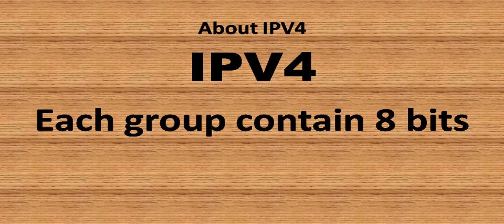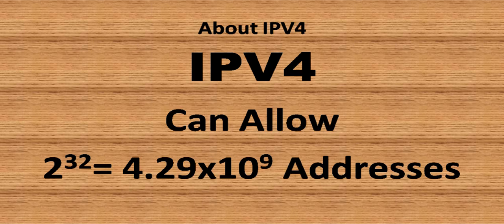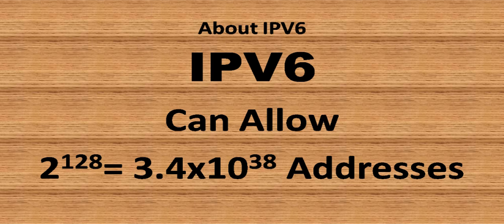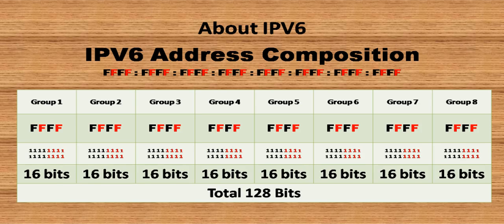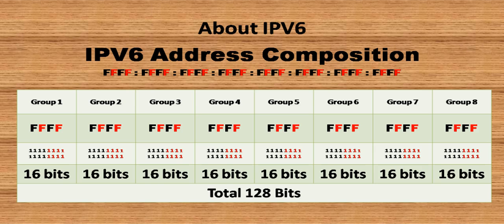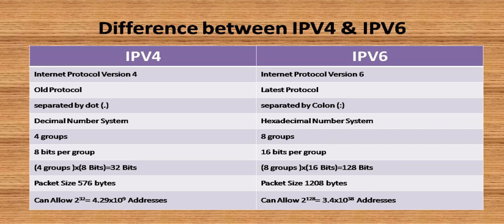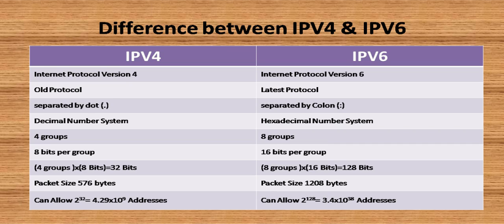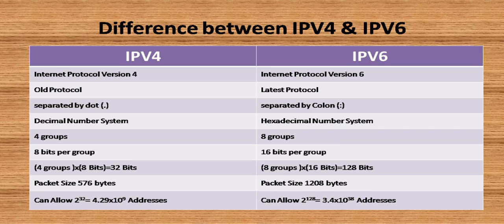IPV4 vs IPV6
ip ||
ipv4 ||
ipv6 ||
internet protocol ||
computer network ||
difference between ipv ||
difference between ipv4 and ipv6 ||
difference between ipv4 and ipv6 in computer network ||
difference between ipv4 and ipv6 in english ||
difference between ipv4 and ipv6 in hindi ||
difference between ipv4 and ipv6 in networking ||
difference between ipv4 and ipv6 in tamil ||
difference between ipv4 and ipv6 in telugu ||
difference between ipv4 vs ipv6 ||
difference between ipv6 ||
difference between ipv6 and ipv4 ||
difference of ipv4 vs ipv6 ||
difference of ipv6 and ipv4 ||
ip address ||
ip address change ||
ip address classes ||
ip address in hindi ||
ip address in urdu ||
ip address kaise pata kare ||
ip address kya hota hai ||
ip address location tracker ||
ip address se kya kya kar sakte hai ||
ip address se location kaise pata kare ||
ip address unavailable android ||
ip address wifi connection ||
ip addressing and subnetting ||
ip addressing in computer networks ||
ipv aspect ipvanish firestick ||
ipv aspect pod review ||
ipv pod ||
ipv4 addressing and subnetting ||
ipv4 and ipv6 in computer network ||
ipv4 and ipv6 no Internet access ||
ipv4 classes ||
ipv4 explained ||
ipv4 header format ||
ipv4 in hindi ||
ipv4 no Internet access ||
ipv4 subnetting ||
ipv4 vs ipv6 bangla ||
ipv4 vs ipv6 malayalam ||
ipv4 vs ipv6 differences ||
ipv4 vs ipv6 header ||
ipv4 vs ipv6 header format ||
ipv4 vs ipv6 in computer networks ||
ipv4 vs ipv6 in hindi ||
ipv4 vs ipv6 in tamil ||
ipv4 vs ipv6 in telugu ||
ipv4 vs ipv6 in urdu ||
ipv4 vs ipv6 no internet access ||
ipv4 vs ipv6 protocol ||
ipv4 vs ipv6 security ||
ipv4 vs ipv6 speed test ||
ipv4 vs ipv6 technical guruji ||
ipv4 vs ipv6 which is faster ||
ipv4 vs ipv6 xbox ||
ipv4 xbox one ipv4 addressing ||
ipv6 addressing ||
ipv6 compression ||
ipv6 compression coursera ||
ipv6 connectivity no network access ||
ipv6 explained ||
ipv6 header format ||
ipv6 in hindi ||
ipv6 ipv6 routing ||
ipv6 no Internet access ||
ipv6 no Internet access windows 7 ||
ipv6 subnetting ||
ipv6 vs ipv4 ||
ipv6 xbox one

Accountants and Auditors Recruitment Exam
After watching Completly you will be able to get 100% Marks in Paper.
Assistants Grade Exam
Bank Clerical Exam
Baord Exams News 2021
Board Exams
Board Exams 2021
Central Police Organization SI Exam
Clerks Grade Exam
Combined Defence Services (C.D.S.) Exam (UPSC)
Combined Graduate Preliminary Exam
Computer Science Guess Paper grade 7,
Computer science mcqs
computer science multiple choice questions
Confusion about board exams 2021,
CS guess paper grade 7
CS paper,
CS past papers,
Dera Ghazi Khan board Exams 2021
Divisional Accountants /Auditors/UDC Exam
Education Policy 2021,
Faisalabad board
G.I.C Officers' Exam
G.I.C. Assistants Exam
get prepared for all kind of competitive exams of Lecturers
Gujranwala Board
Income Tax/ Excise Inspectors, etc. Exam
Junior Patrol Officer Duties
 Salary Posting Training

National Highways and Motorway Police
L.I.C Development Officers' Exam
L.I.C Officers' Exam
Lahore Board
Latest Board Exams news 2021,
Latest Murad Raas Tweet about exams 2021,
"mcq
mcq exam tips,
how to guess mcq questions
mcq guessing tricks
how to solve mcq questions
mcq solving techniques
mcq exam preparation
how to solve mcq exam
mcq tricks
multiple choice questions
Most Important Computer MCQs

PPSC Solved Past Papers 2021

FPSC

CSS

PMS
ms office mcqs
Multan Board
multiple choice questions computer
multiple choice questions with answer
multiple choice

how to pass mcq exam

intelligent guessing